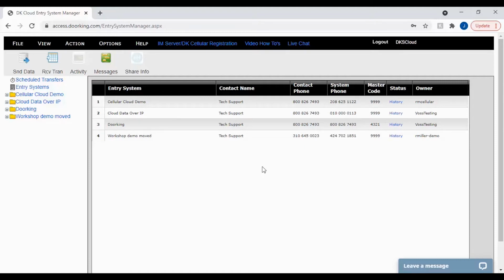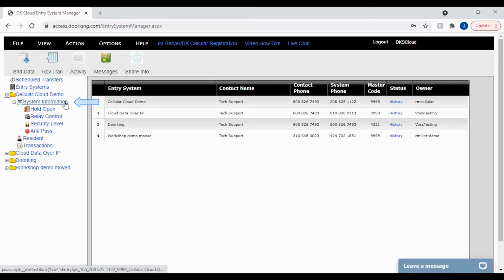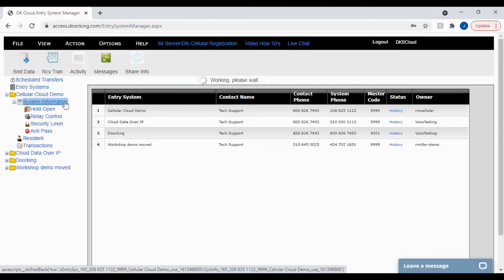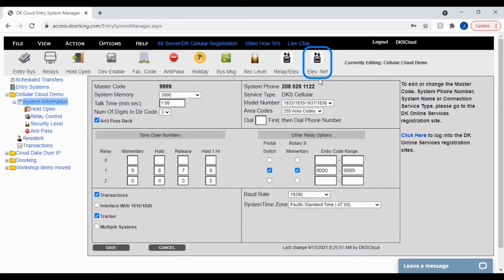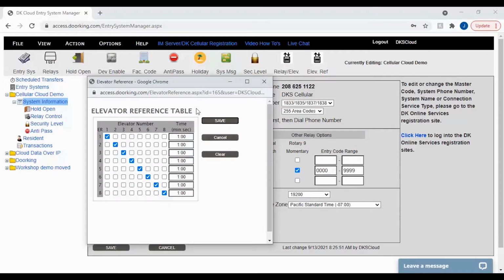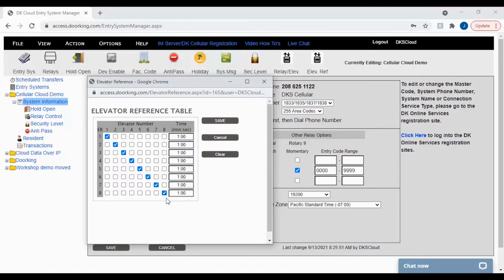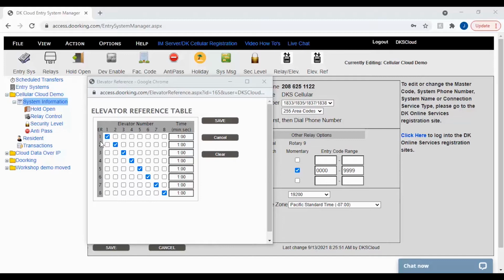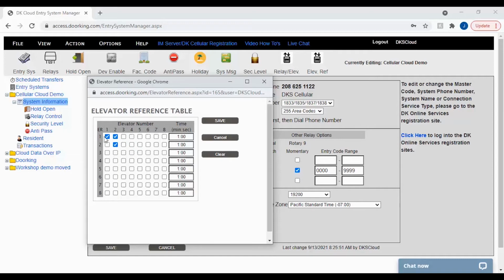DKS Tech Tips: DoorKing Cloud Entry System Management – Configuring the Elevator Reference Table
Learning how to use DoorKing’s Cloud Account Manager? Tune in to our DKS Tech Tips video series to quickly and easily start programming your 1830 Series Telephone Entry Systems.

What you’ll learn in this video: How to configure elevator access via the Reference Table in the Cloud.

What DKS models can you program with this account manager:
1830 Series Telephone Entry Systems & the 1838 Multi-Door Access Controller.

What the Cloud Account Manager does:
Program your Entry System from anywhere on any device via the cloud, create new accounts, program security and permission levels, card and transmitter numbers, hold open time zones, holiday schedules, elevator control functions, and more.